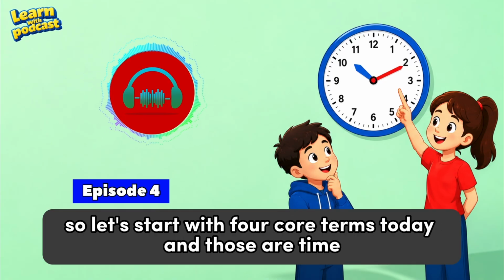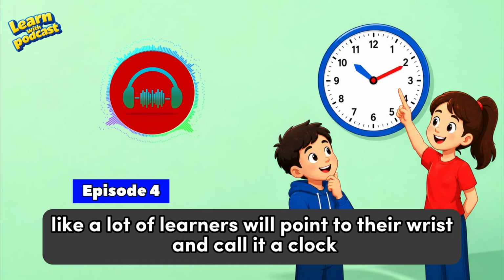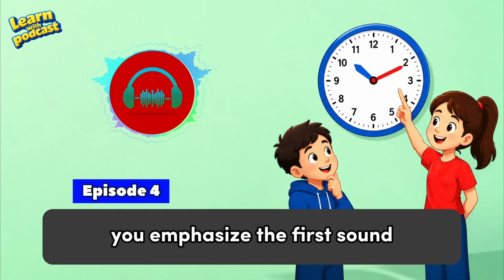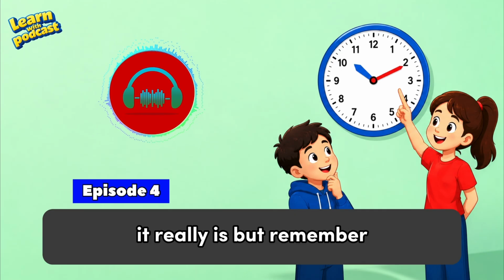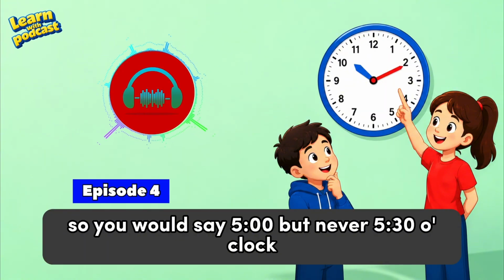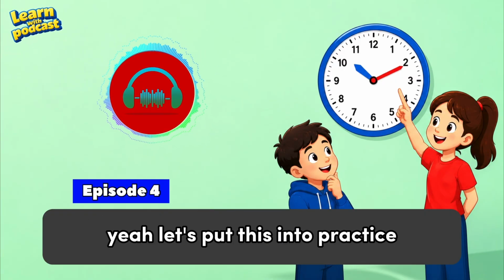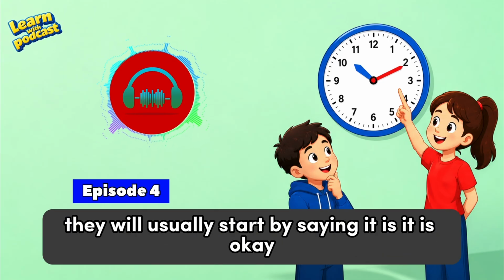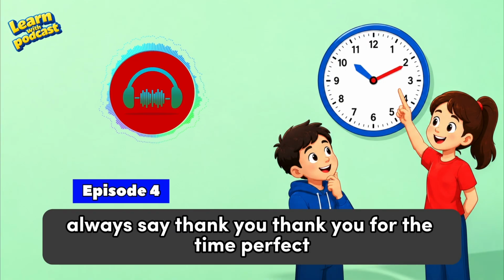How to Tell Time in English | 📘 Beginner Level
Welcome to Copilot podcast studio! In this episode, we learn how to tell the time in English. If you are a beginner, this is perfect for you. Simple phrases and easy practice to help you understand clocks and time. Join us and practice today!